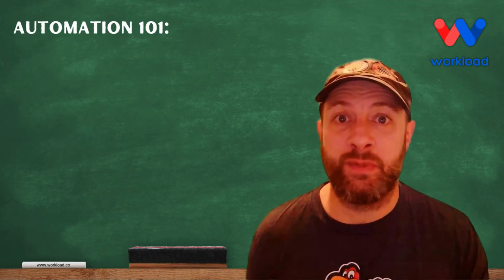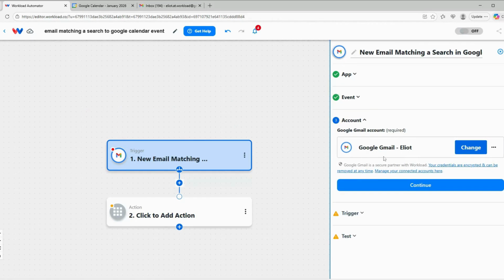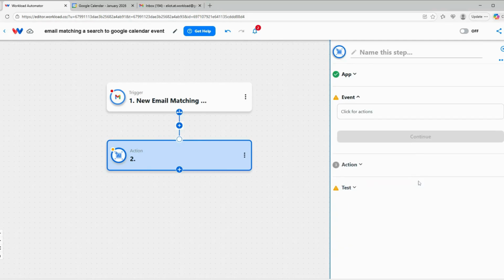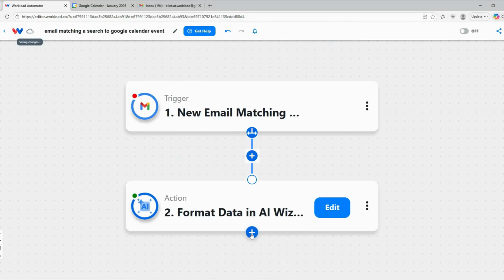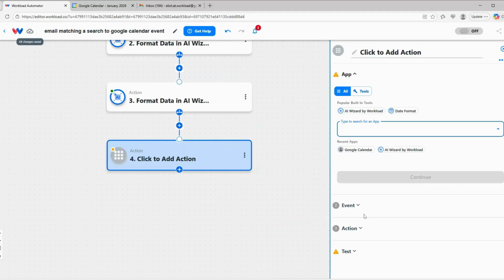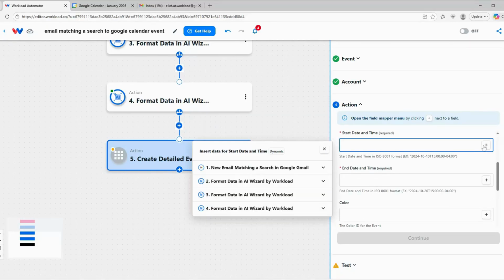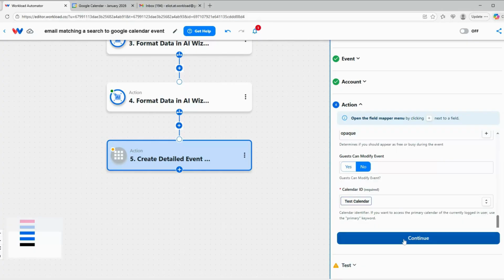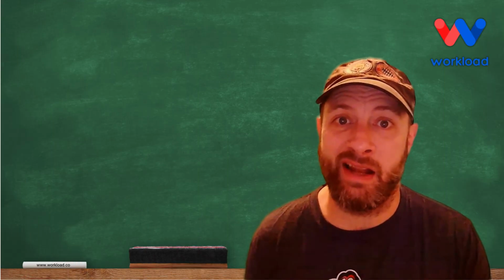Automatically Turn Gmail Emails into Google Calendar Events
In this video, Eliot walks through how to build an automation that connects Gmail and Google Calendar using Workload. When a new email arrives that matches your search criteria, Workload’s built in AI Wizard formats the email data and automatically creates a detailed calendar event.

What You’ll Learn:
✅ How to trigger an automation from a filtered Gmail search
✅ How to use the AI Wizard to clean and structure email content
✅ How to create a detailed Google Calendar event automatically
✅ How to eliminate manual scheduling and missed follow ups